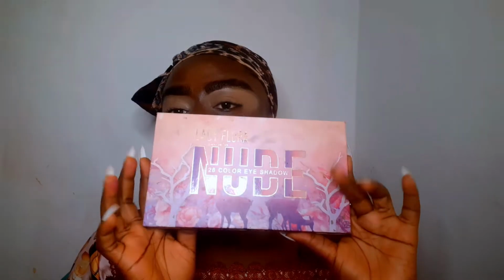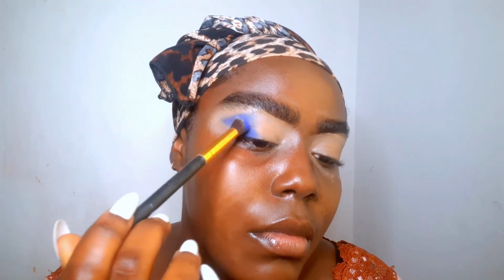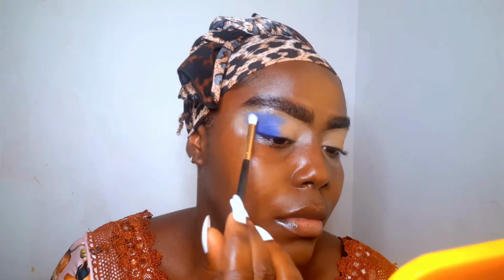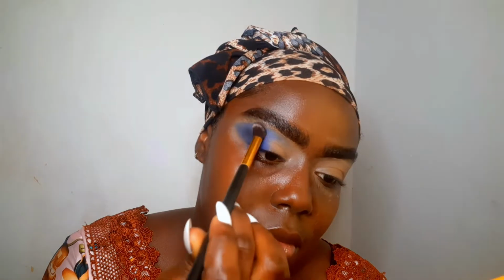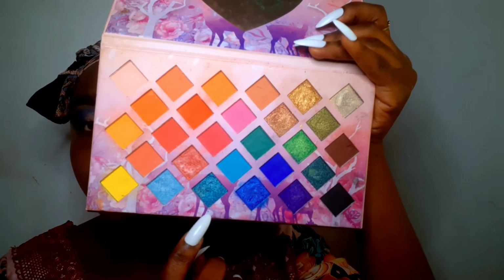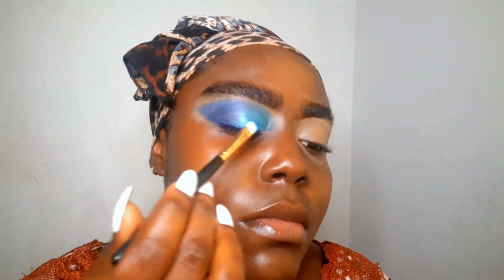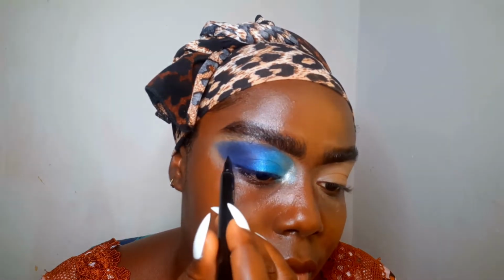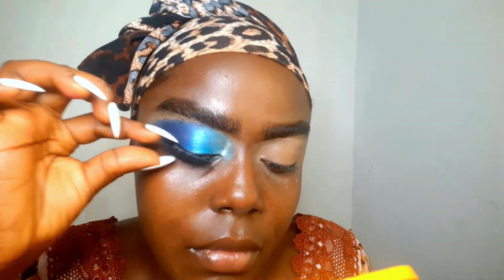HOW TO :QUICK AND EASY EYE MAKEUP FOR BEGINNERS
CONCEALER :MAKEUP REVOLUTION AND DEFINE CONCEALER
PALETTE :LADY FLORA PALETTE